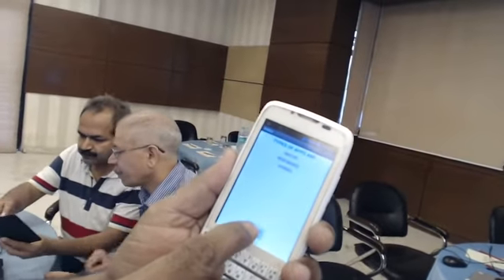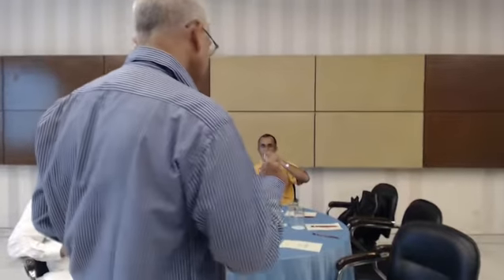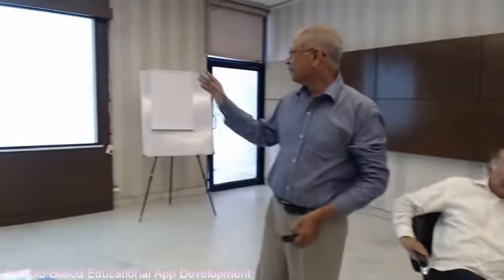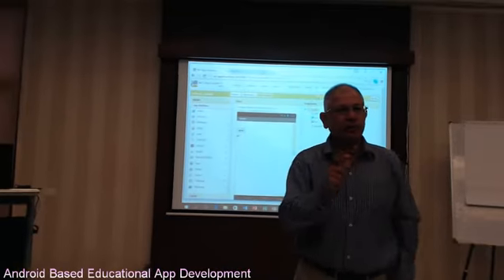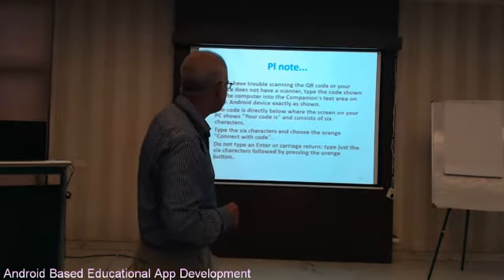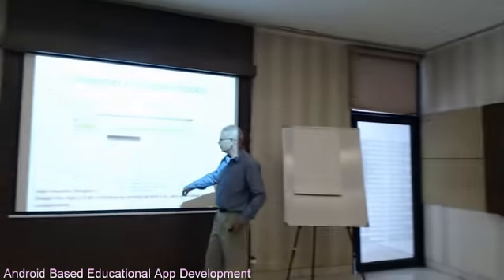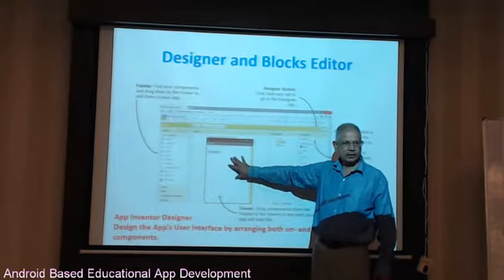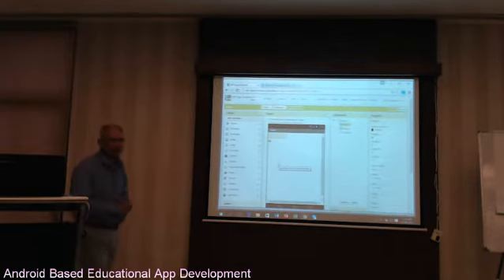Prof. MM Pant Live Stream